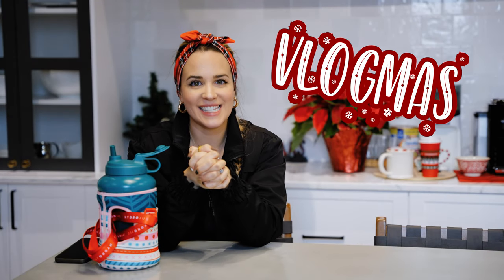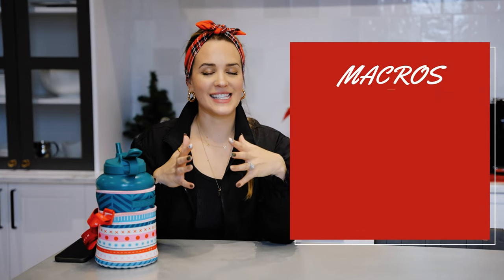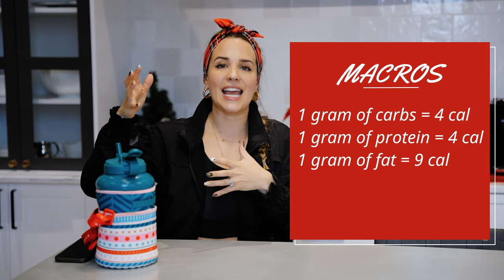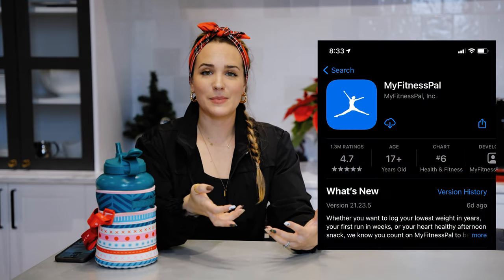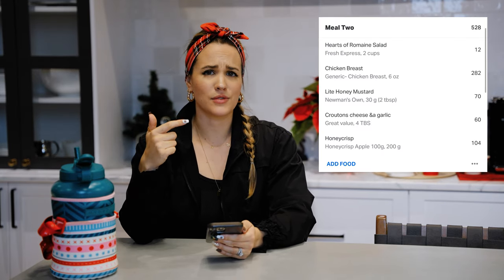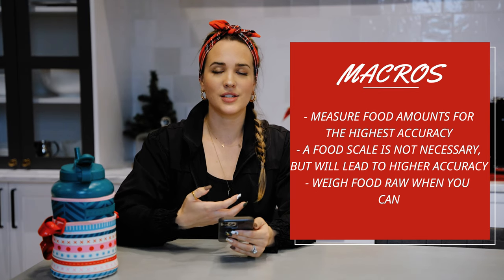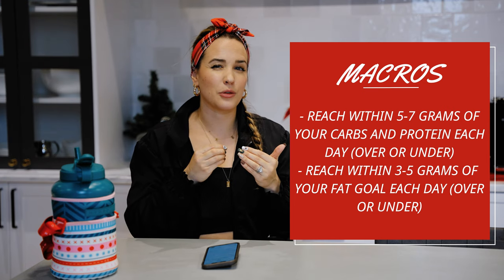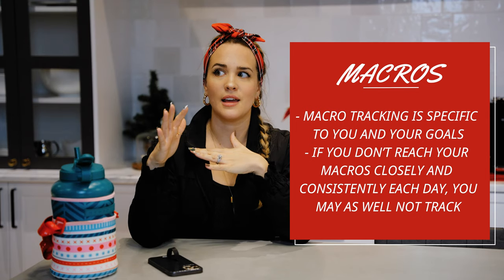How to Track Macros | Holiday Macro Tracking | Vlogmas 2021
Vlogmas Day…. who cares what day it is we doing it every day! Back at it again with a guide to how to count your macros. Macros are scary and over whelming but I promise you once you master them and get use to your numbers, they are simple! Don’t forget, if you have someone in your life who is setting some fitness goals for 2022, nothing is better than a macro assessment or personal coaching from Memories over Macros!

Facebook.com/fatandweirdcookie

Facebook.com/determineyourworth

Instagram: @bbromlow @aubrieb @fatandweirdcookie @memories.over.macros

Equipment we use:
Camera a7sIII
Camera a7III
Main Lens